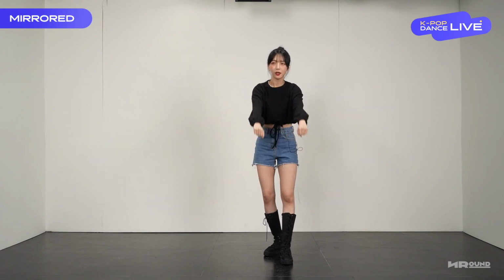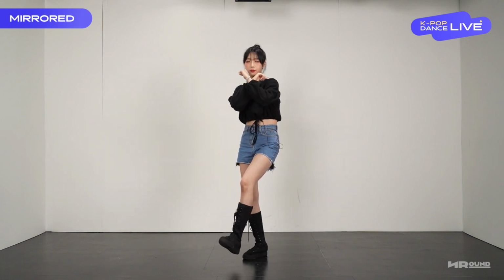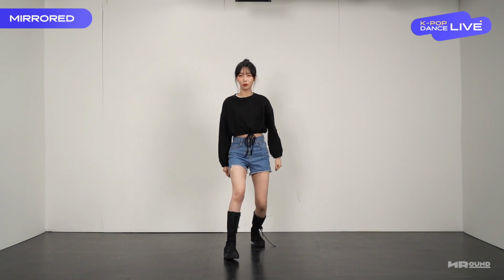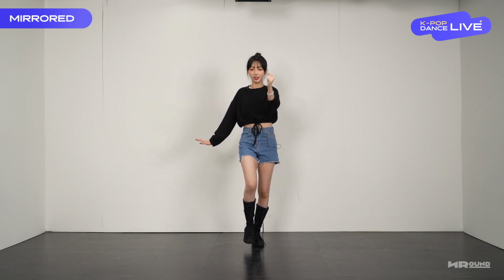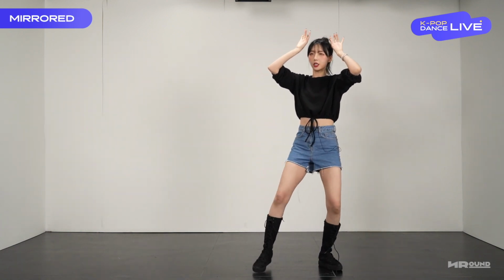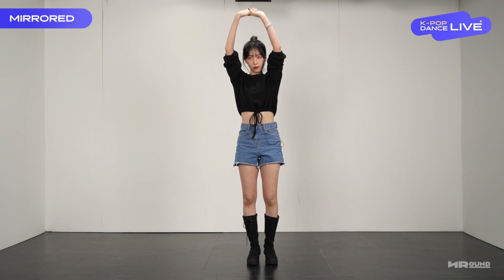[KPOP LIVE CLASS] GOT THE BEAT - "STEP BACK" by J.NA (TEACHING)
Learn the choreography to "STEP BACK" by GOT THE BEAT!
Instructor: J.NA (BLACKPINK STAGE DANCER)